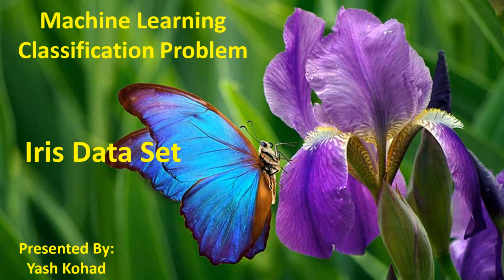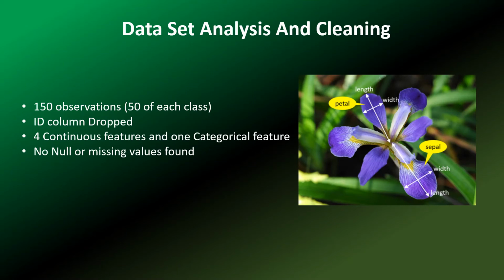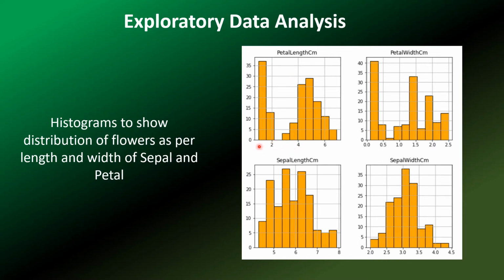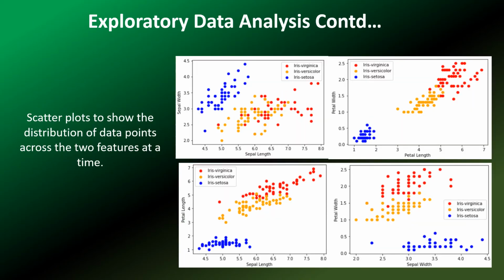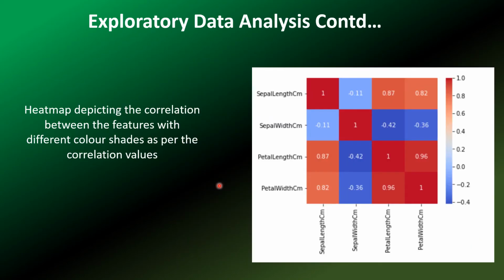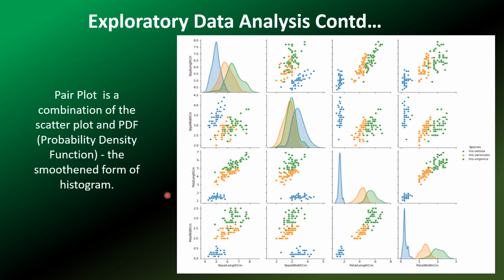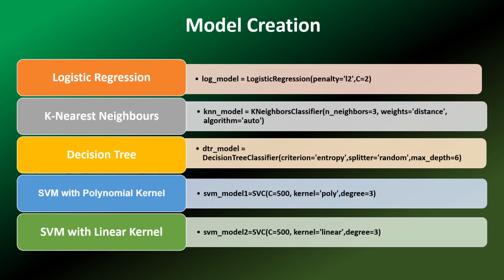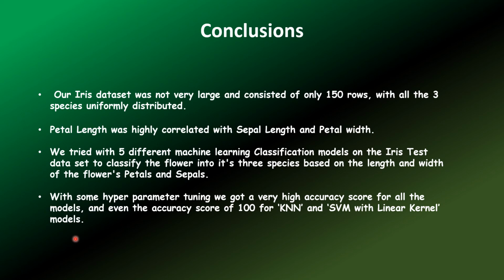Iris Data Set - Machine Learning Classification Problem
Iris flowers can be divided into 3 species as per the length and width of their Sepals and Petals:

1) Iris Setosa
2) Iris Versicolour
3) Iris Virginica

We have a classification problem in which we need to predict the species of the Iris flower given the sizes of its sepals and petals.